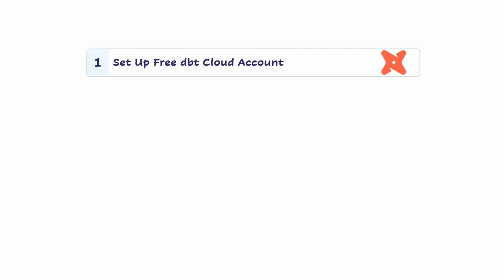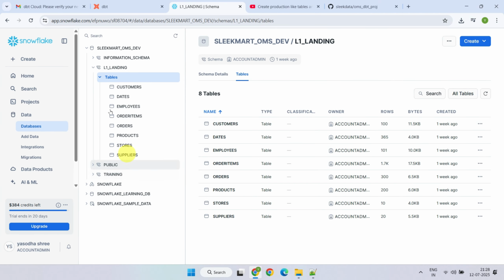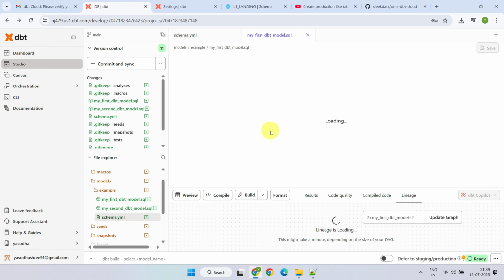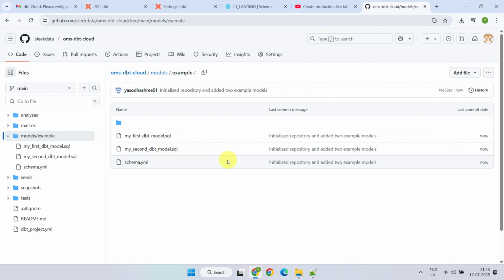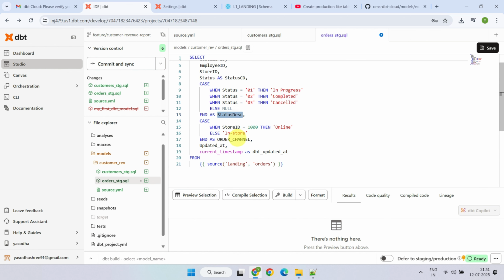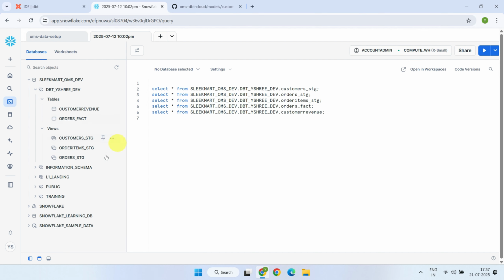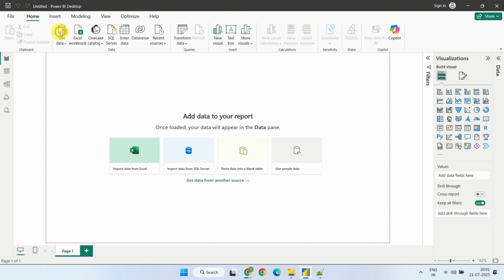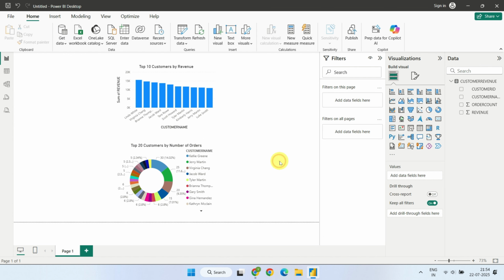Complete E2E dbt Cloud Project with Snowflake, GitHub & Power BI | Real-World dbt Project demo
Learn how to build a complete end-to-end dbt project using dbt Cloud, Snowflake, GitHub, and Power BI. In this real-world demo, you'll set up your environment, create dbt models, manage code with GitHub, and build a customer revenue dashboard in Power BI. Perfect for data engineers, analysts, and BI developers looking to master modern data stack tools!
Learn how to leverage the power of Snowflake for data modeling using the dbt framework. This video will showcase practical examples and best practices for building robust and efficient data pipelines within the Snowflake ecosystem.
Quickstart for Modern Data Stack: dbt, Snowflake, GitHub & Power BI Explained
dbt cloud snowflake
snowflake dbt example
dbt cloud snowflake tutorial
dbt cloud snowflake connection
dbt cloud snowflake sso
dbt cloud snowflake credential
dbt cloud github
dbt-cloud
Snowflake Data Modeling with dbt
Snowflake server name for Power BI
dbt cloud power bi
snowflake power bi
snowflake power bi integration
snowflake power bi connector
snowflake power bi service account
snowflake power bi direct query
snowflake power bi best practices
snowflake power bi architecture
can power bi connect to snowflake
Connect To Snowflake In dbt Cloud
Dbt Core Snowflake
Dbt cloud snowflake example
Dbt cloud snowflake free
Dbt cloud snowflake github
Dbt Projects on Snowflake
dbt-snowflake documentation
Dbt Snowflake profile
Snowflake power bi tutorial
Power BI snowflake schema